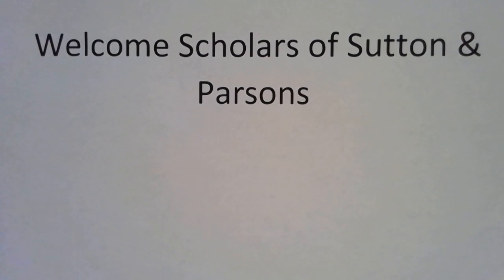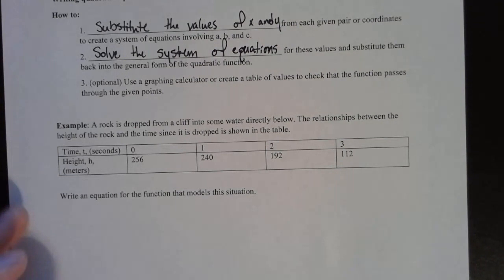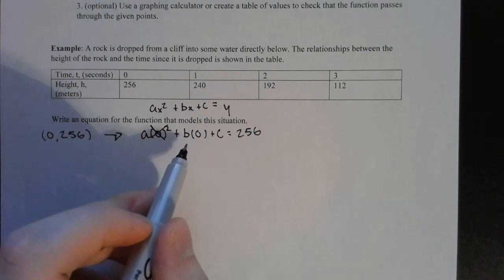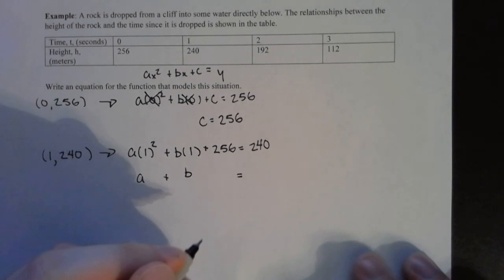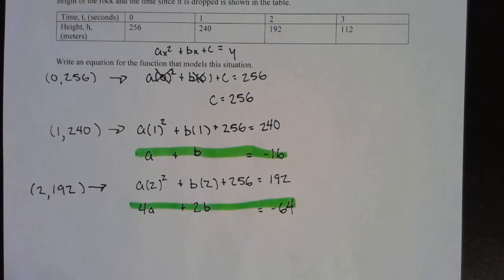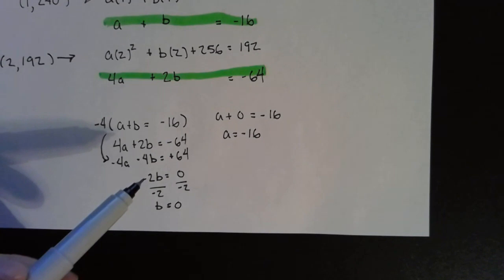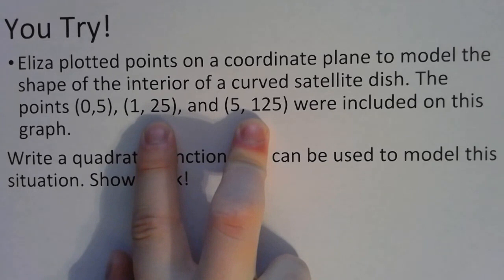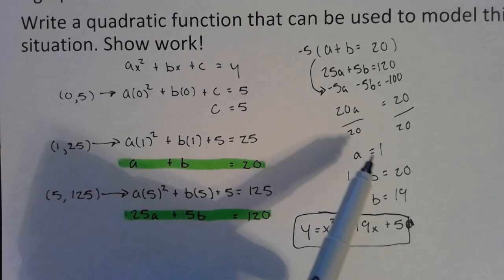Math 10 Skill 21b - Writing Quadratics using Systems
Mr. Sutton & Ms. Parsons for Herron High School & Riverside High School.